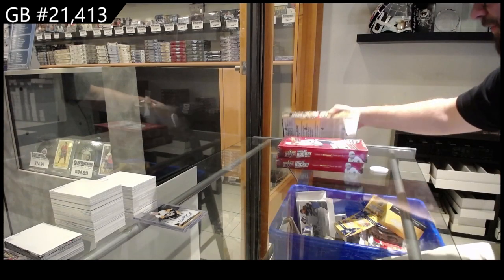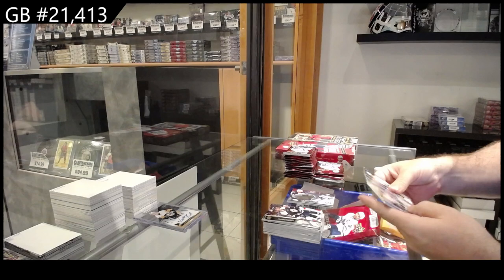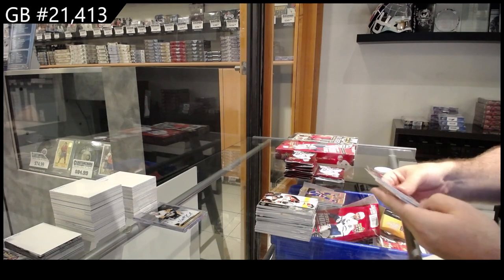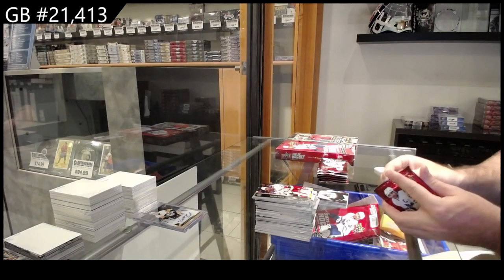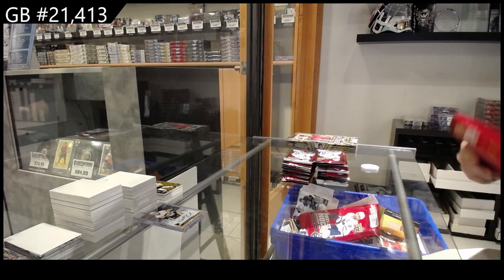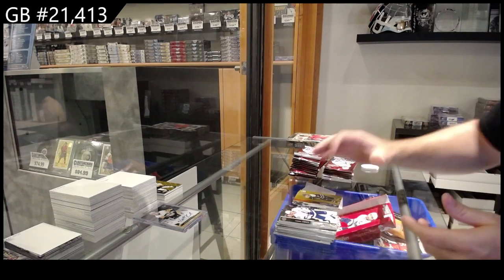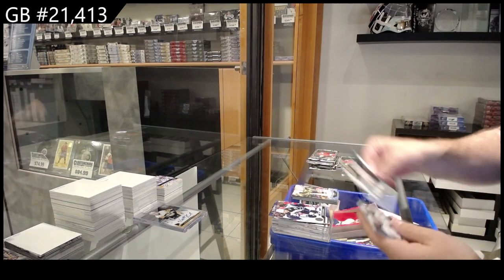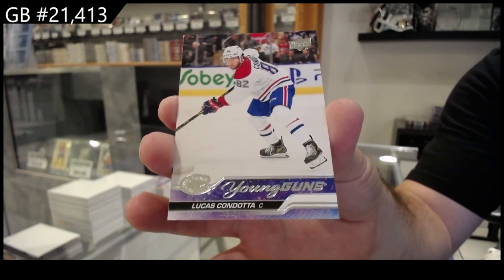23-24 UD Series 2 & 21-22 UD UD Extended Hockey 3 Box Break - CNC GB #21,413